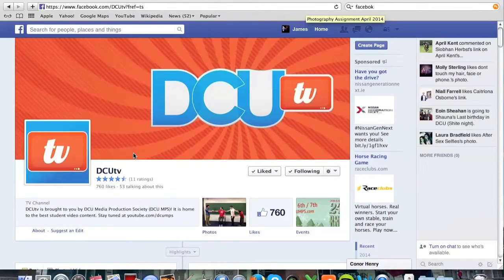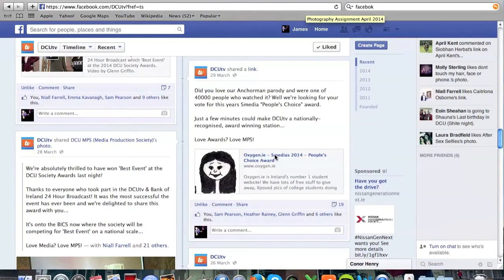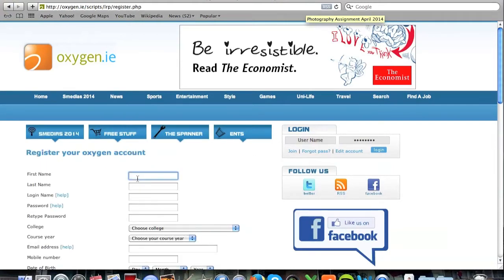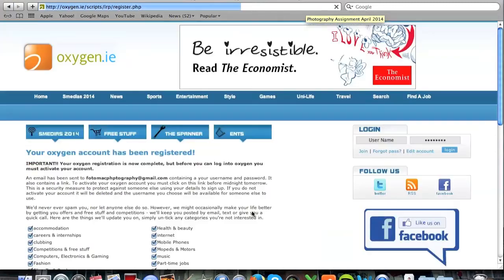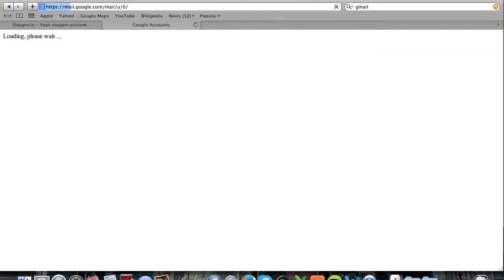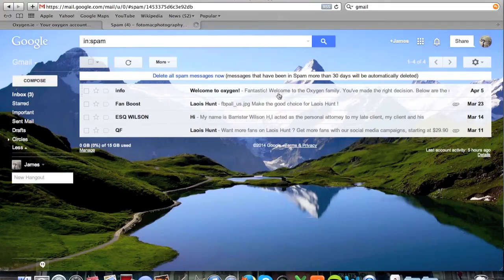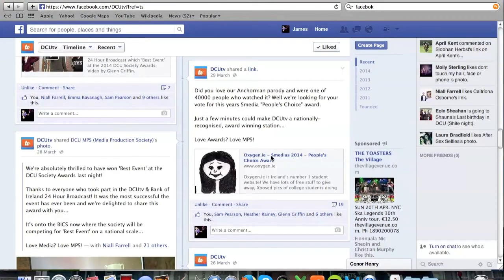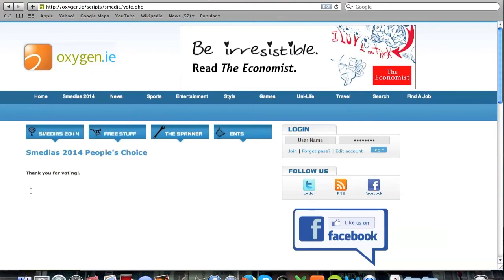How to VOTE for DCUtv in the Smedias Awards 2014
DCU Media Production Soceity (DCU MPS)

DCUtv are up for "People's Choice" Award at this year's Smedias!
Here's a quick and simply guide on how you can cast your VOTE to help DCUtv become a nationally recognised student TV station.